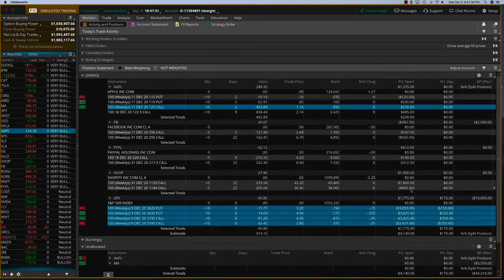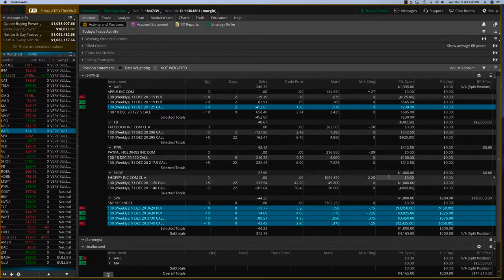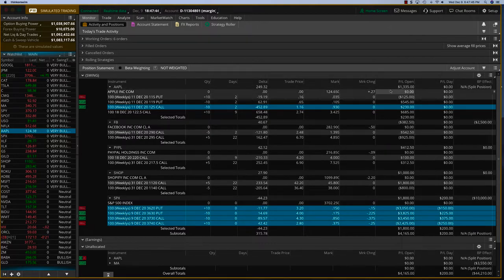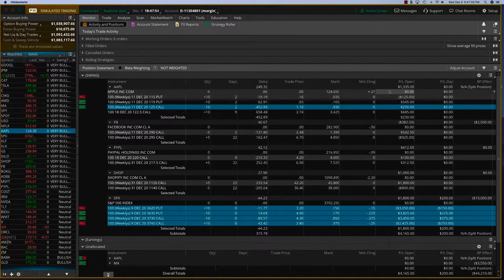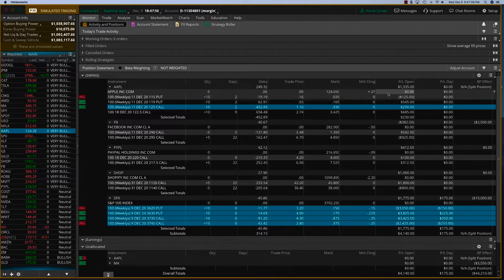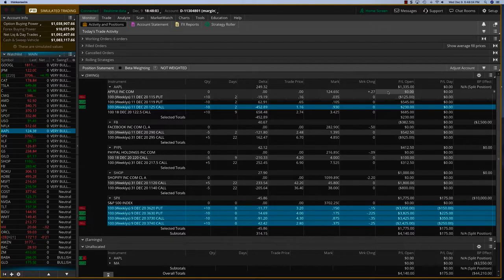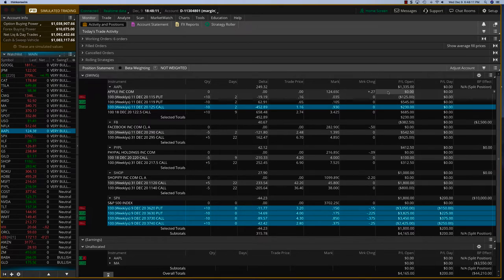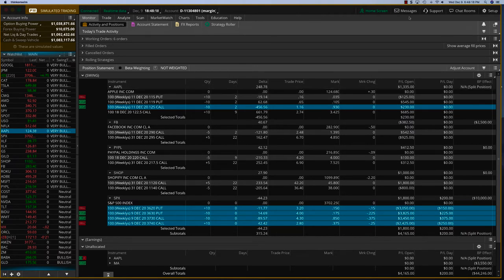SPX Swing Trading Mastery: Boost Profits with OptionTiger's Proprietary Indicators for Options